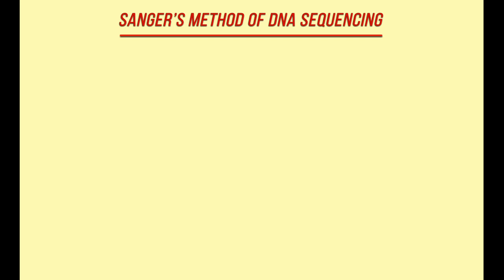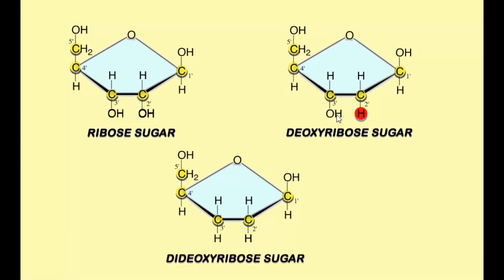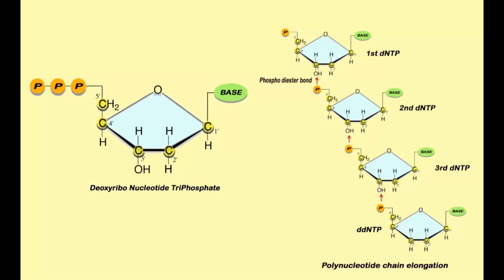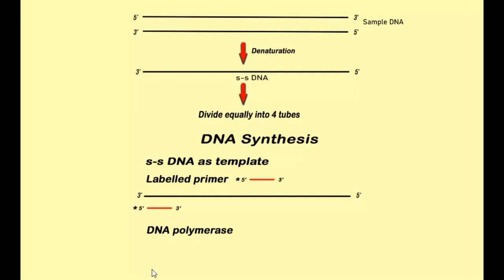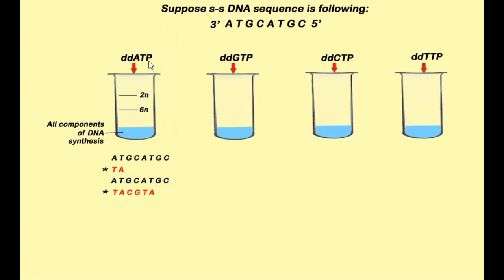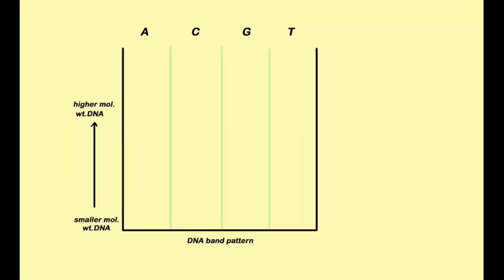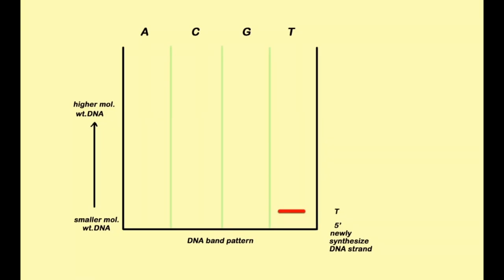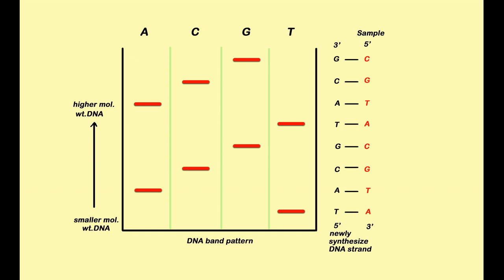Sanger Sequencing || Introduction & Procedure || Dideoxy Method || Biotech made easy ll CSIR NET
This is  one of the  most commonly used methods of sequencing. This video will be useful for the students of B.Sc., M.Sc., B.Tech., M.Tec., NEET, GATE, CSIR-NET and other competitive exams.